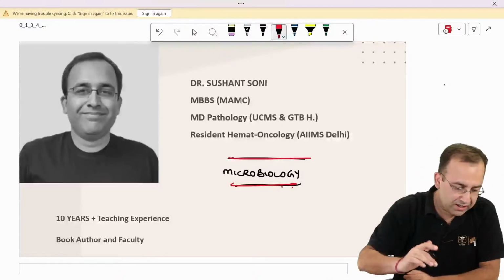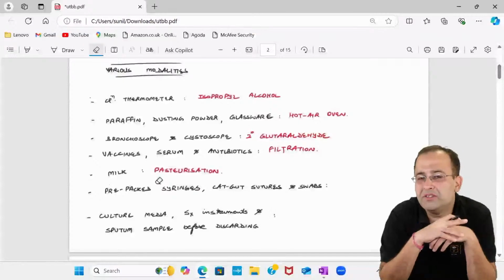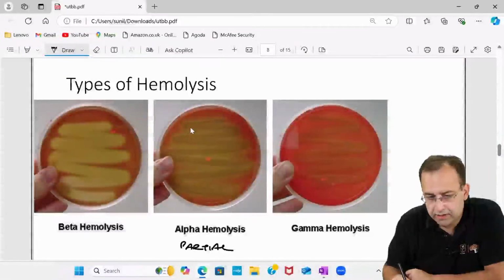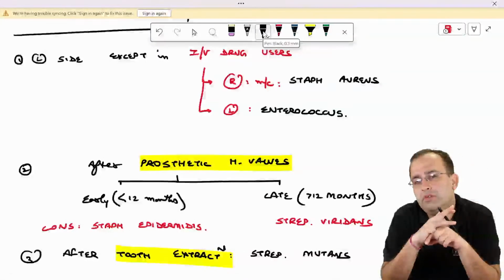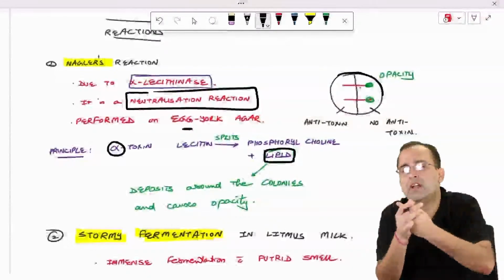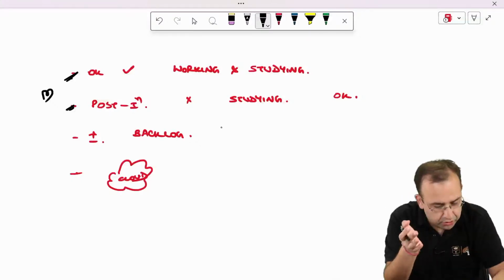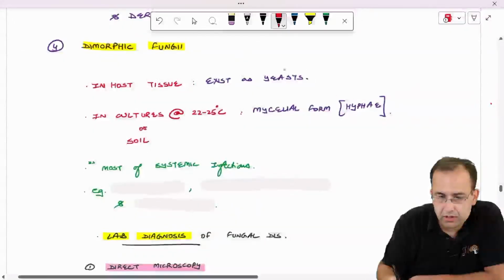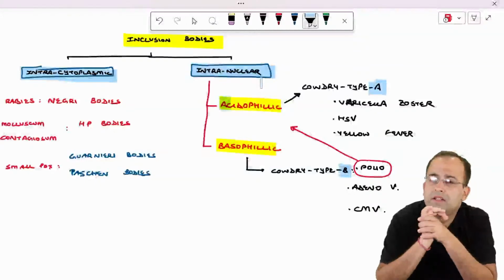Most Important Topics of Microbiology || Dr. Sushant Soni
Hey Medicos 🚨
Join Dr. Sushant Soni  for a comprehensive session on the Most Important Topics in Microbiology! ✅